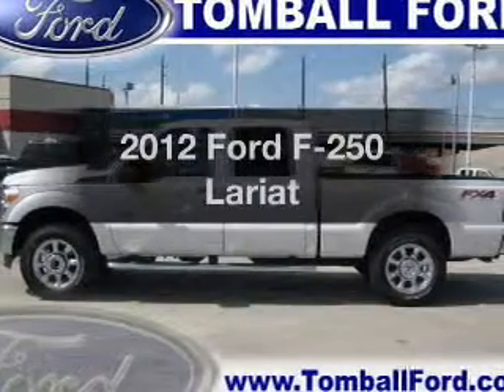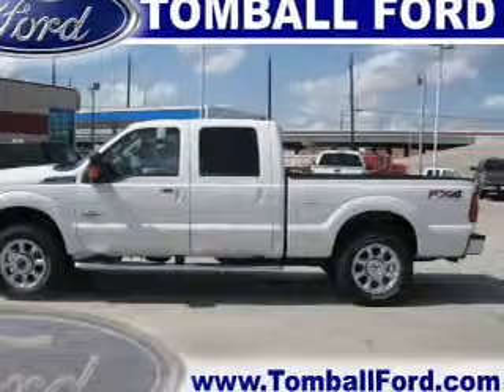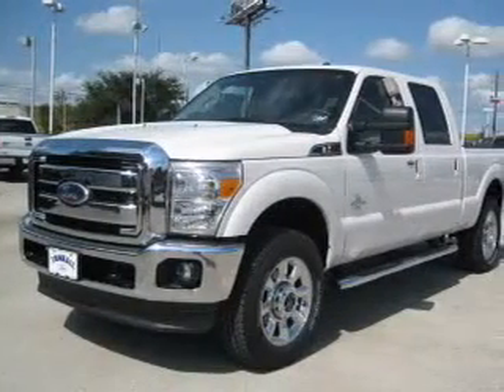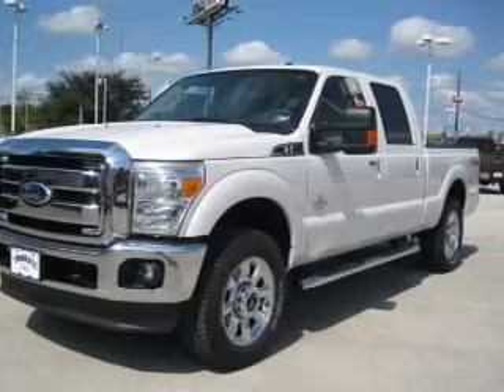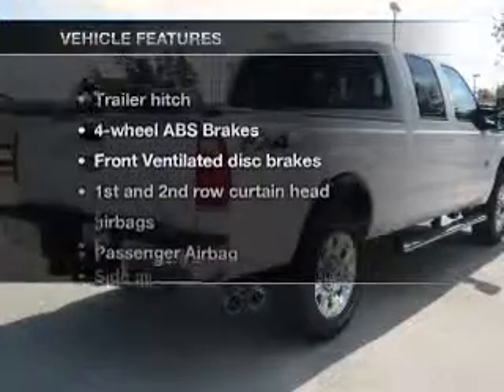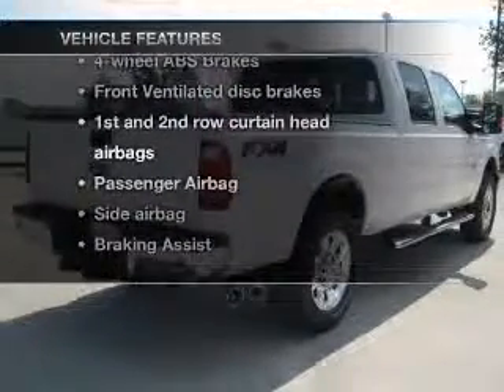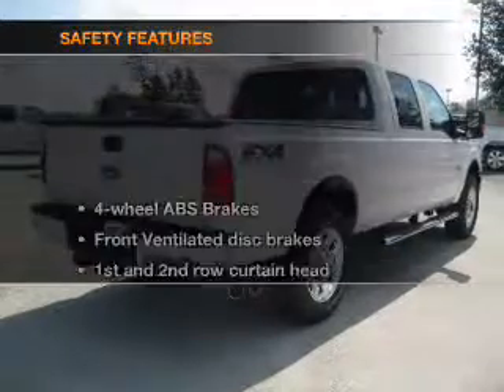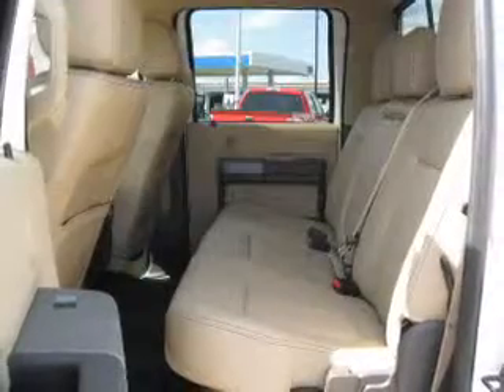2012 Ford F-250 - Tomball TX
Year: 2012
Make: Ford
Model: F-250
Trim: Lariat
Engine: 6.7 liter 8 cylinder 32 valve
Transmission: 6-Speed Automatic
Color: White
Mileage: 4
Address:
22702 Hwy 249